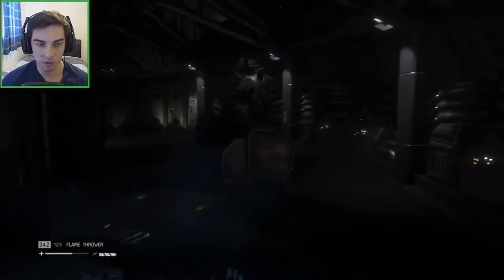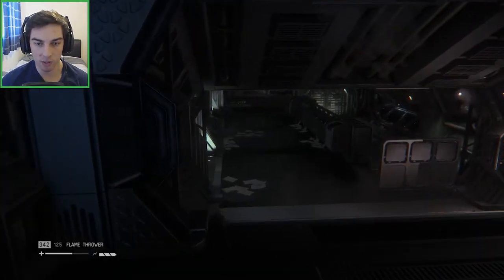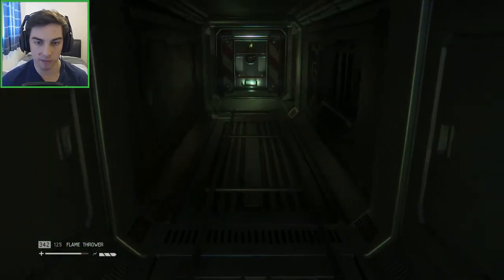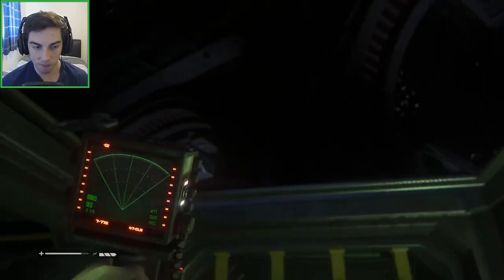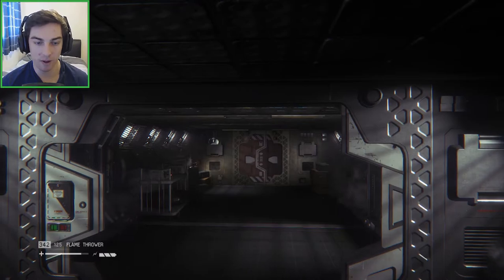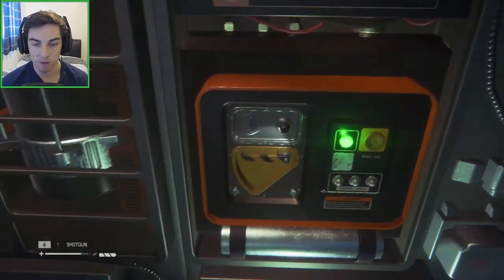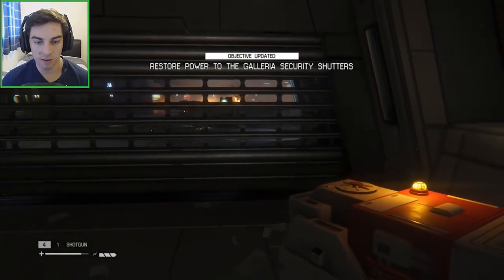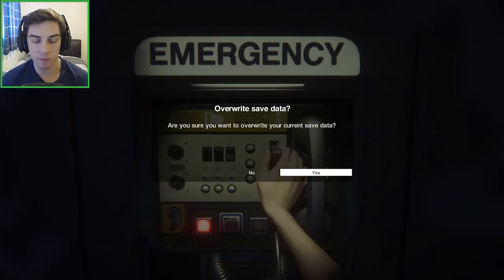Alien Isolation Hard Walkthrough: Please Let Me Trap You - Part 13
Alien Isolation Hard Walkthrough - We reach the section where we want to trap the Alien and separate it from the rest of the towers.